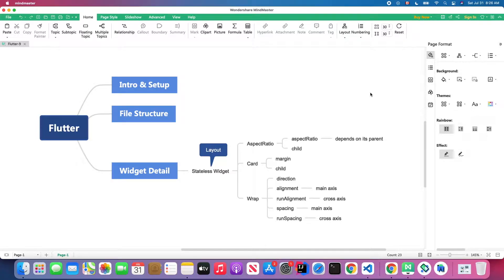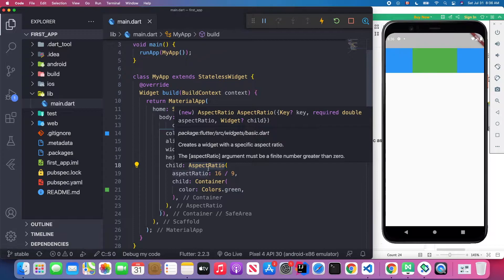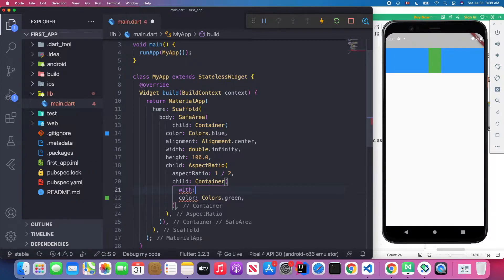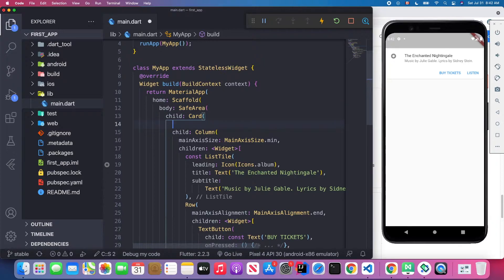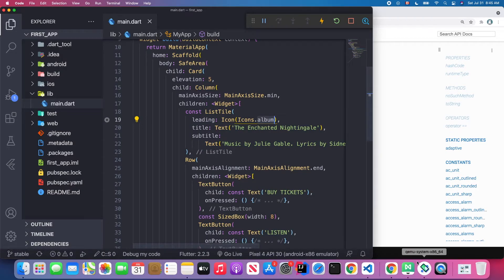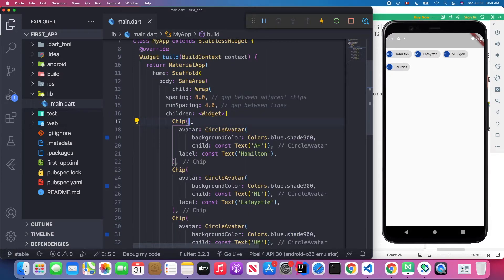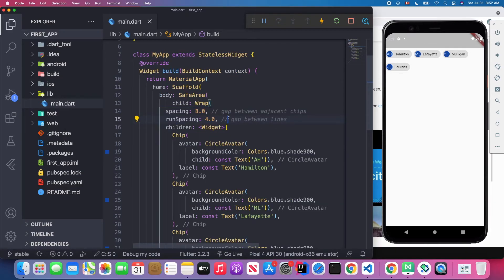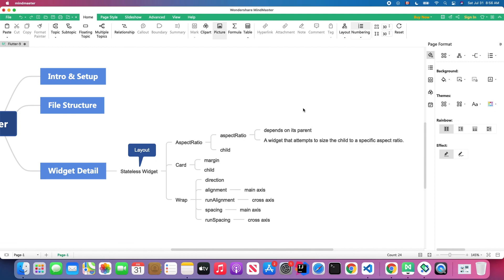Flutter Tutorial for Beginners #9 Layout Widget, AspectRatio, Card, Wrap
Welcome to my Flutter tutorial series. In this series, you will learn the basic concepts of Layout in Flutter, you would also learn how to use the AspectRatio, Card, Wrap Widget to make complex ui in flutter.